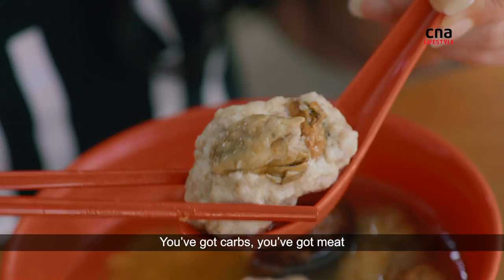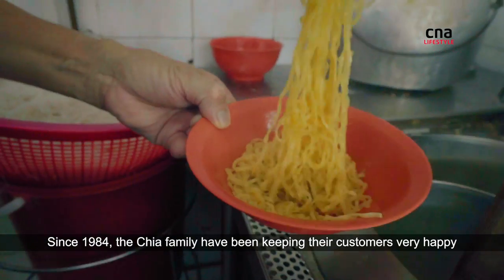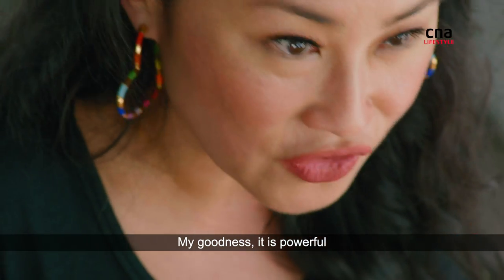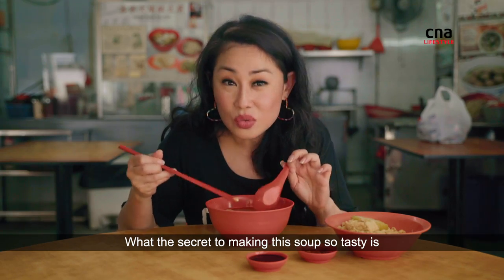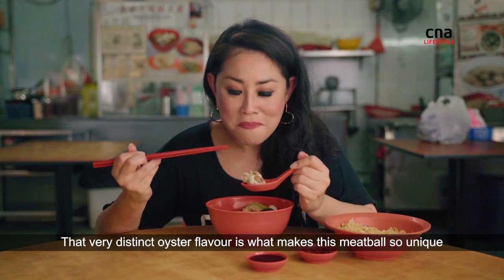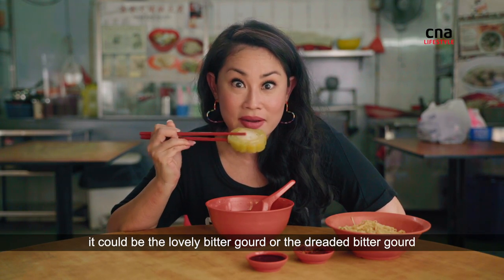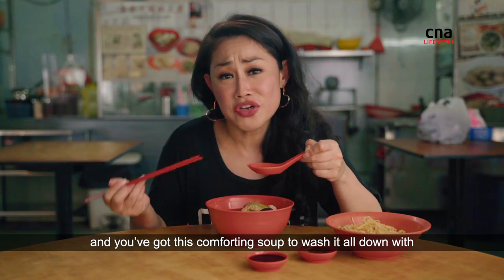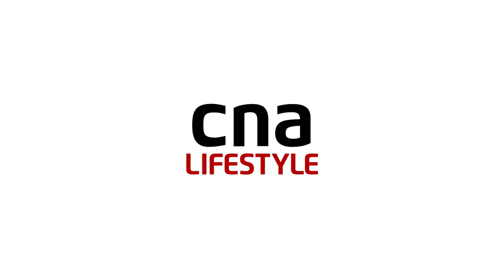Best Singapore eats: Authentic Hakka yong tau foo in Little India | CNA Lifestyle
In this week's Makan Kakis, Gold 905 DJ Denise Tan receives a nourishing bowl of soupy succour from the Chia family, whose yong tau foo at Syed Alwi Road features some delicious surprises.